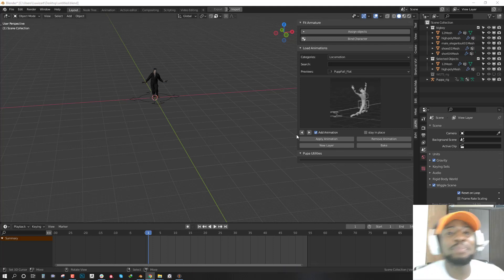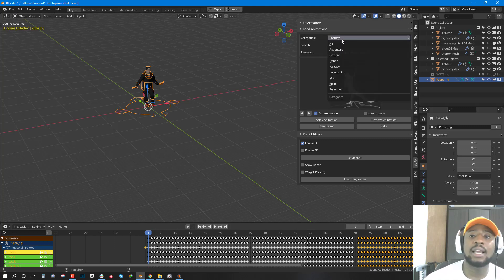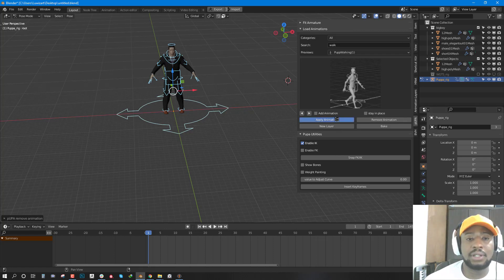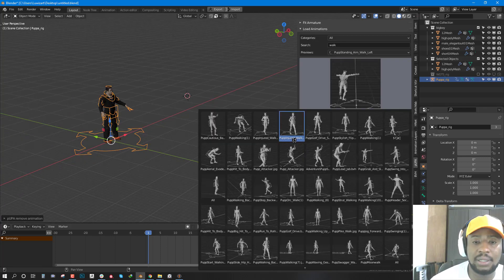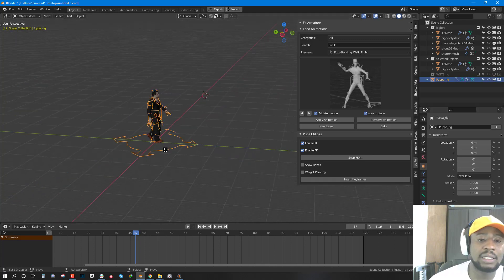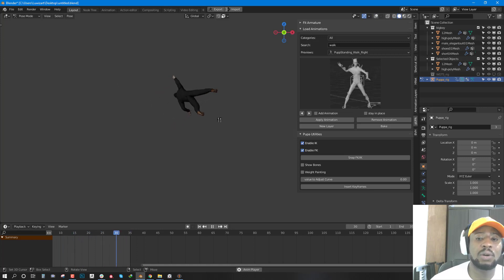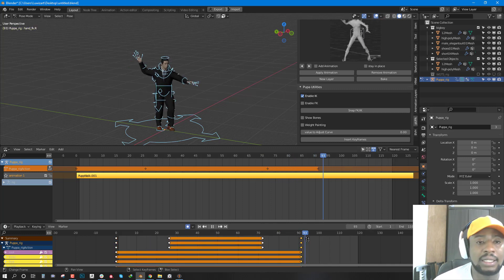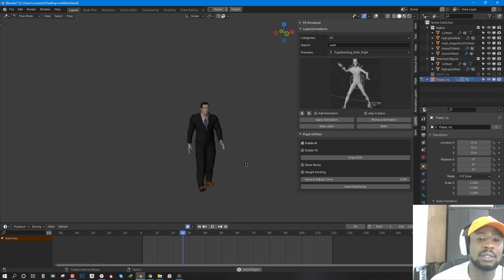Applying Animation in Pupa Animation Addon for Blender -06